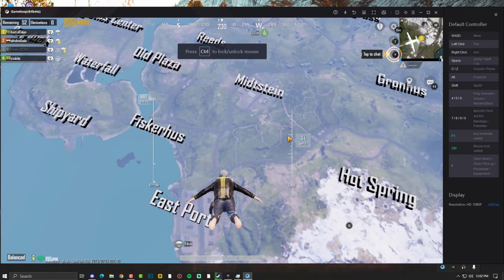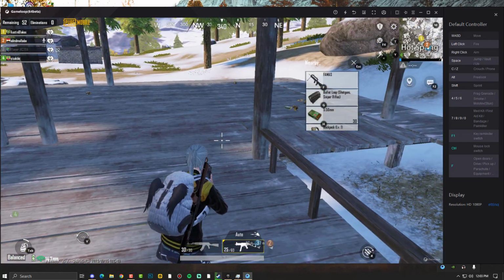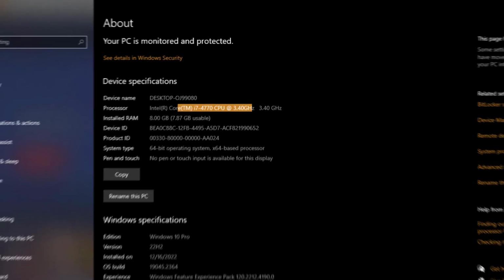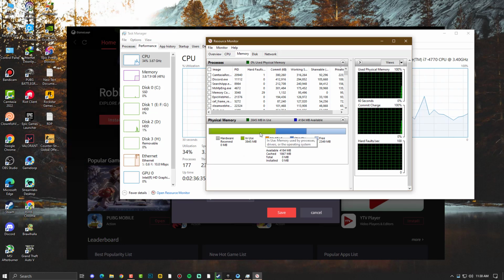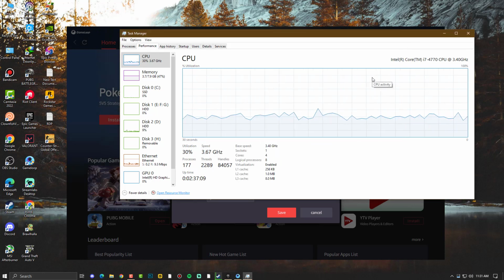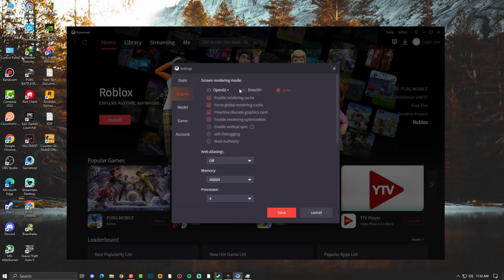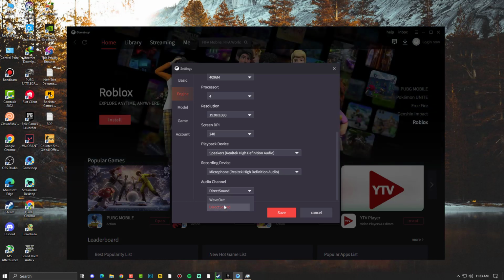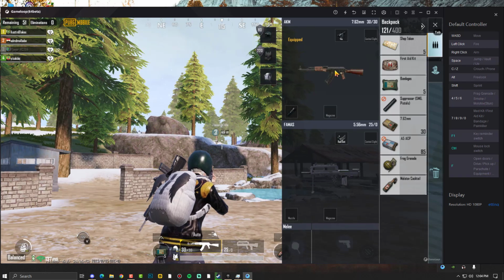Pubg Mobile STUTTERING & LAGGING on LOW / HIGH PC* 2022 | GAMELOOP CONFIGURATION 👌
PUBG MOBILE lagging and stuttering even on high end pc and offrs on low end pc. because of gameloop emulator bad settings. without knowledge when u copy someone settings its happen, u're game lag and start stuttering.